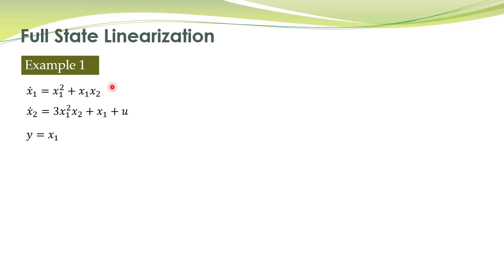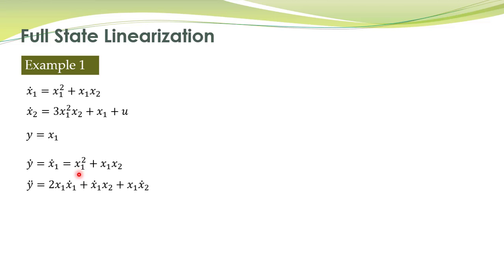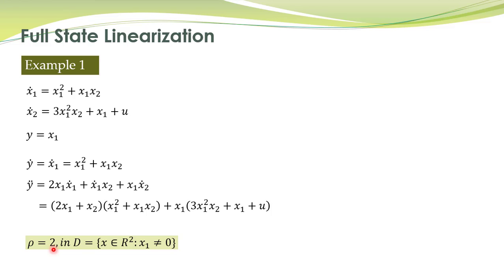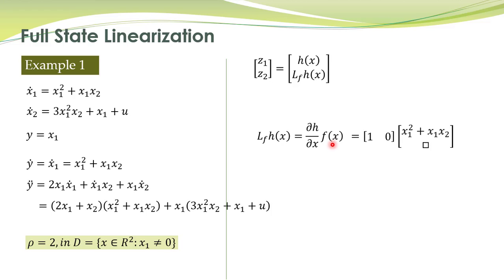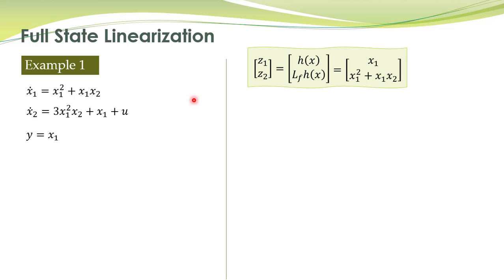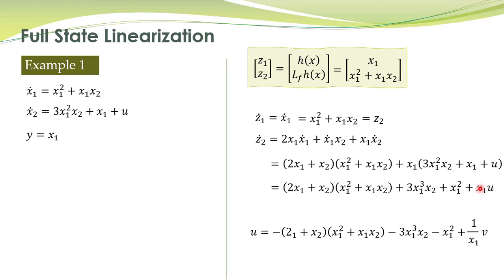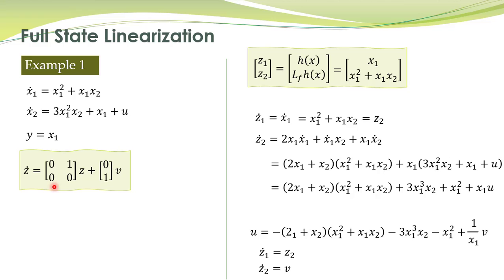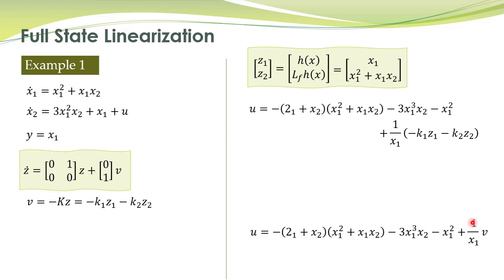NCS - 26b - Example - Full state linearization ( rho = n )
This procedure to obtain full state linearization of nonlinear systems with relative degree equal to n is demonstrated with the help of an example in this  lecture.